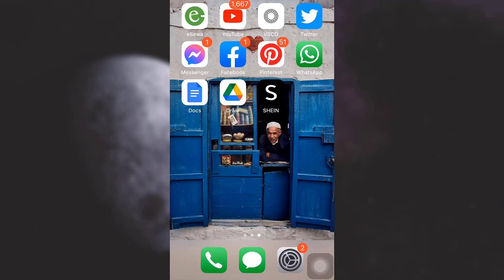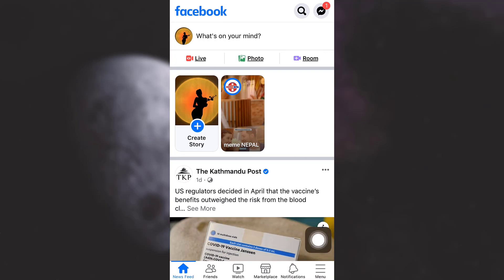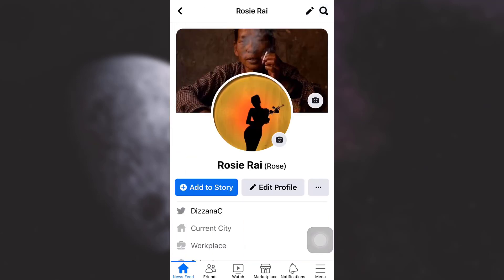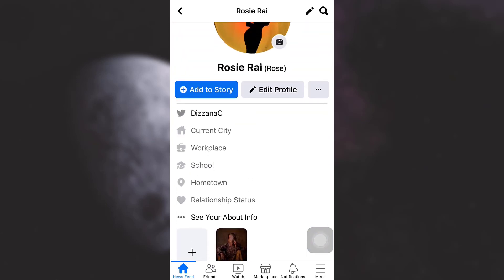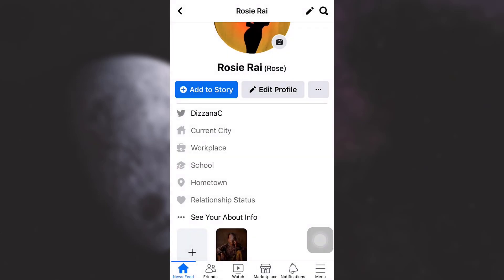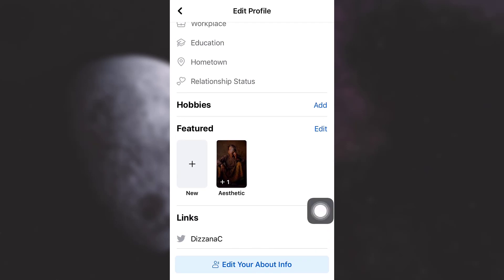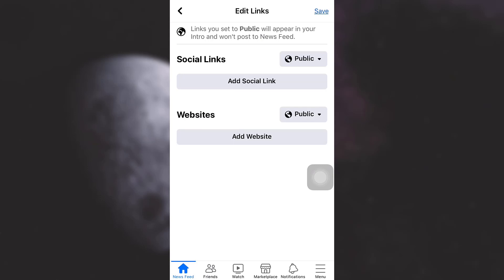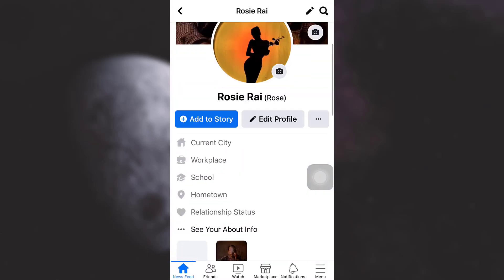Unlink Twitter from Facebook | Disconnect FB Account with Twitter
In this tutorial video I will quickly guide you on how to unlink your twitter account from facebook.